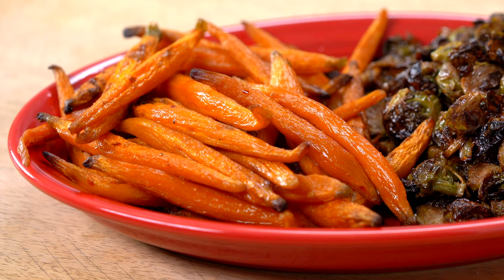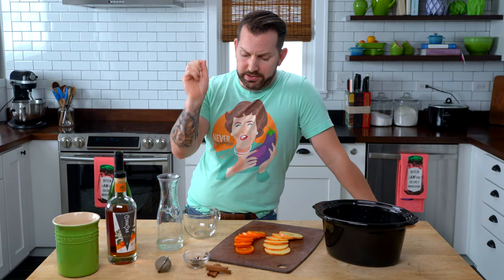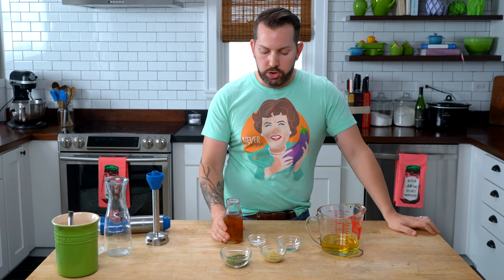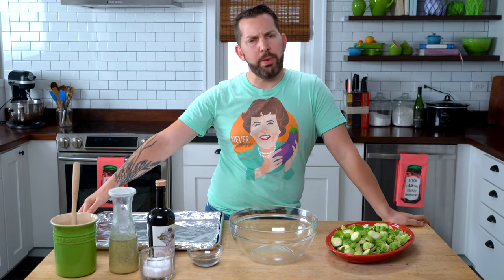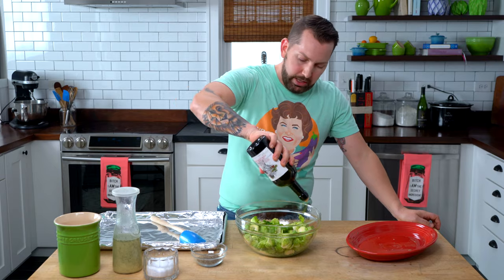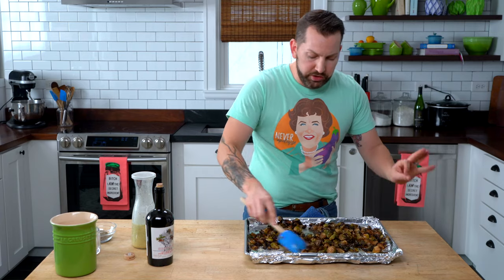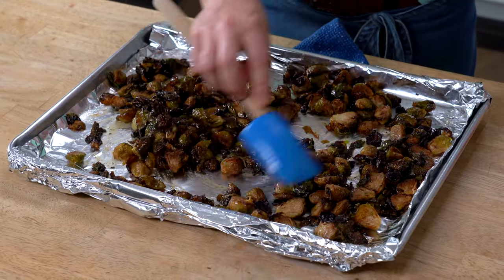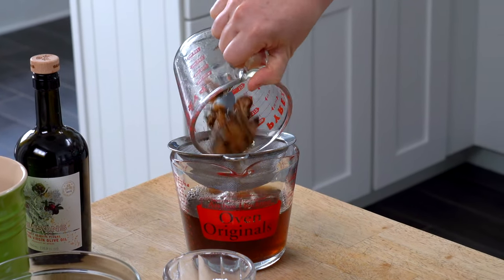Sides: Carrots, Brussels Sprouts, & Wild Rice Salad | The Sweet Life of Steve Ep9 | Steve Konopelski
Roasted Brussels Sprouts, Sweet & Spicy Carrots, & Mushroom Wild Rice—you guessed it, we’re making (vegan) side dishes, perfect for your holiday table and sure to please the pickiest of palettes. Plus a super simple vinaigrette that we’ll dress a couple of those dishes with, and that you’ll want to keep in the fridge all year.

RECIPES ►
DRINK:
Mulled Wine
1 (750-ml.) bottle red wine
1 orange, sliced into rounds, plus more for garnish
6 whole cloves
3 cinnamon sticks, plus more for garnish

3 star anise pods

3 cardamom pods
1 apple, sliced into rounds

4 Tbsp (1/4 cup) Honey
125mL (1/2 cup) brandy

Pour all ingredients into a slow cooker set to low setting. Once wine has warmed thru, change setting to warm and hold at warm for serving. Serve warm garnished with orange and apple slices plus cinnamon sticks if you wish. Replenish wine and brandy as needed.

EAT:
Vinaigrette
125mL (1/2 cup) neutral flavored oil (canola, vegetable, grapeseed)
125mL (1/2 cup) good quality extra virgin olive oil
200mL (3/4 cup) apple cider vinegar
2 tbsp white vinegar
1/2 tsp kosher salt
1/2 tsp ground black pepper
1 tsp dried tarragon
1 tsp dried minced garlic
1/2 tsp dried chives
1 tsp dried parsley
1 tsp dried thyme
1/2 tsp mustard powder
1 tbsp Dijon mustard

Combine all ingredients into a quart container or large measuring cup. Use an immersion blender to blend all together. Store in an airtight container in the refrigerator for up to one month.

Roasted Brussels Sprouts
As many Brussels sprouts as you want to eat
Good quality extra virgin olive oil
Kosher salt & fresh cracked black pepper to taste
Prepared vinaigrette

Line two sheet pans with aluminum foil. Slice Brussels sprouts in half lengthwise. Toss sprouts in olive oil, salt and pepper, ensuring that everything is evenly coated. Spread vegetables evenly between the two sheet pans, making sure they are equally spaced out. Roast in a preheated 350°F (175°C) until they are browned and tender, tossing frequently. Once tender, remove from the oven and drizzle some of the vinaigrette over them, tossing to coat and allowing the vegetables to drink up the vinaigrette. Return to the oven and cook for about 5 more minutes. Remove roasted sprouts from oven and allow to cool at room temperature. Transfer to an airtight container and store in the fridge until ready to serve. Before serving, warm sprouts in a 325°F (165°C) oven until warmed thru.

Sweet and Spicy Roasted Carrots
As many carrots as you want to eat
Good quality, grade A maple syrup
Red pepper flake (about 1/4-1/2 tsp per lb of carrots)

Trim and prepare carrots by cutting them into bite-sized pieces. Toss carrots in olive oil, salt, pepper, maple syrup and red pepper flakes (to taste). Spread carrots between the two sheet pans, making sure that they are equally spaced out. Roast in a preheated 350°F (175°C) until they are browned and tender, tossing frequently. Remove carrots from oven and allow to cool at room temperature. Transfer to an airtight container and store in the fridge until ready to serve. Before serving, warm carrots in a 325°F (165°C) oven until warmed thru.

Wild Rice Salad
4oz dried porcini mushrooms
500mL (2 cups) water

450g (2 cups) wild rice blend
450g (1 lb) cleaned/sliced white button mushrooms or mushroom of choice
1 tbsp good quality extra virgin olive oil
1 tbsp dried porcini powder

125mL (1/2 cup) prepared vinaigrette

Cover dried porcini mushrooms with 2 cups of boiling water, allow to steep until water has cooled to room temperature, about 20-30 minutes. Meanwhile, sauté fresh mushrooms in olive oil, salt, pepper, & porcini powder until browned and tender, about 10 minutes. Set aside.

Drain softened porcini mushrooms, reserving the porcini stock. Finely chop the porcinis and set them aside with the sautéed mushrooms. Prepare the wild rice blend according to package instructions, using the porcini stock in place of water. Supplement any additional liquid needed with water. Once rice is fully cooked and liquid absorbed, remove from heat and add chopped porcinis and sautéed mushrooms. Toss to combine. Pour vinaigrette over rice mixture and toss again to combine. Rice may be served immediately, or cooled and stored in an airtight container in the fridge for up to 7 days. Add additional vinaigrette as needed to taste or for desired consistency.